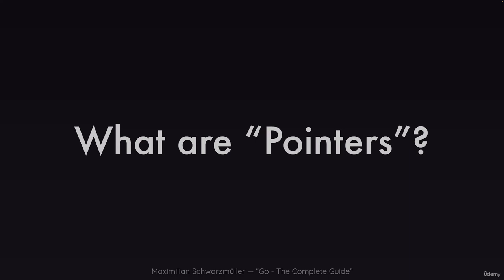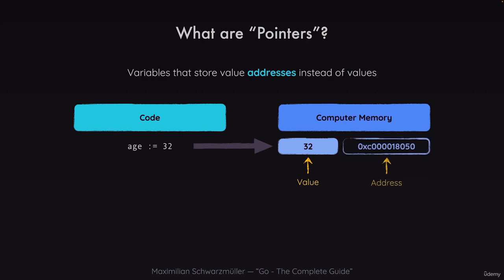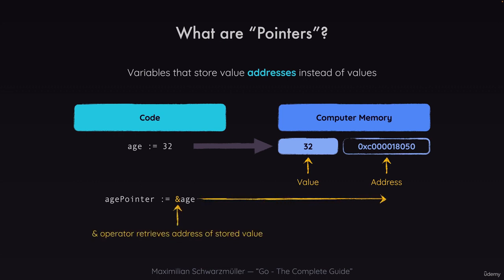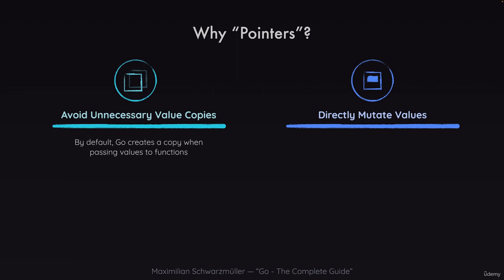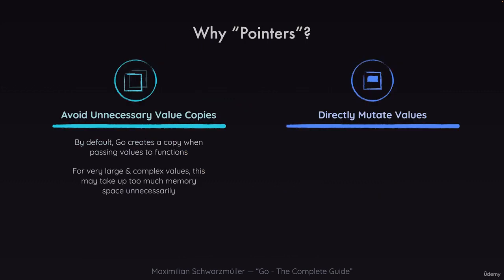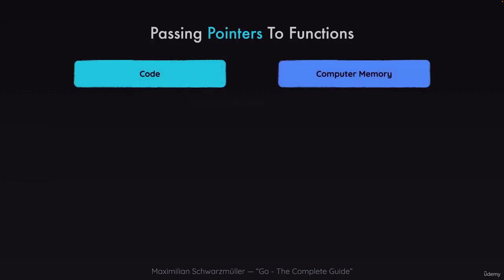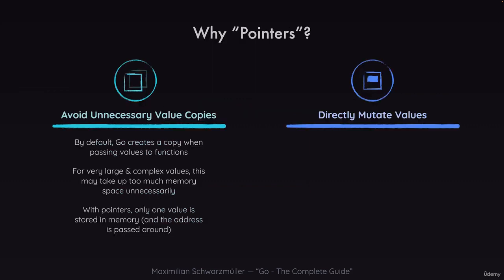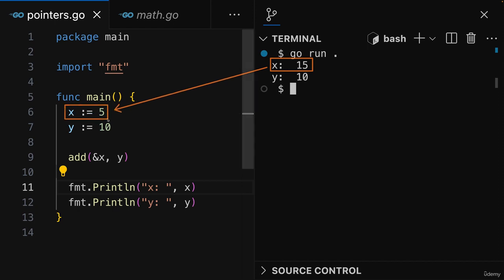55 Understanding Pointers